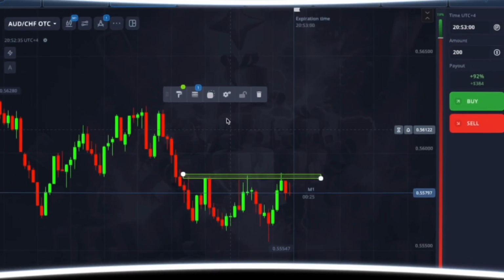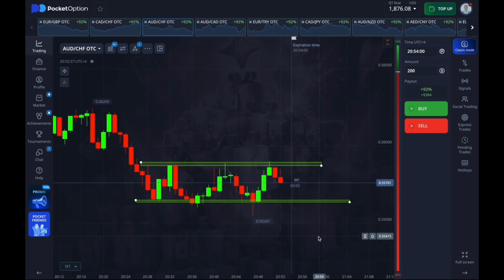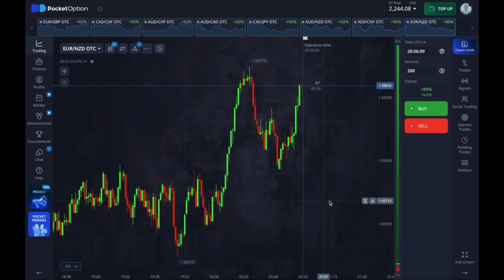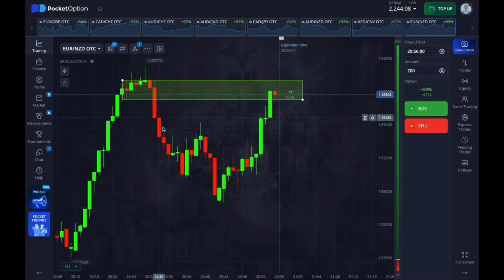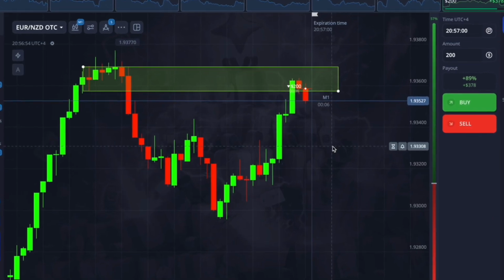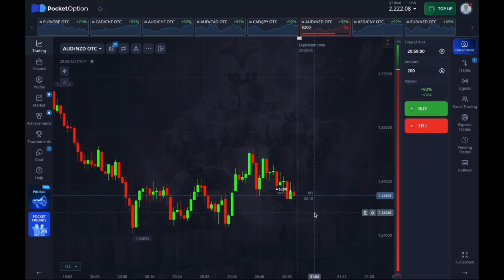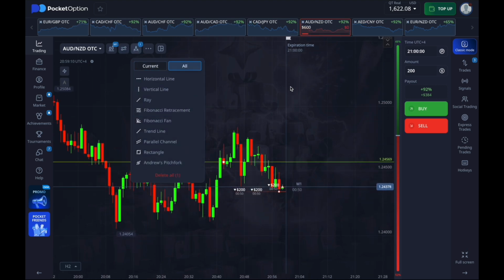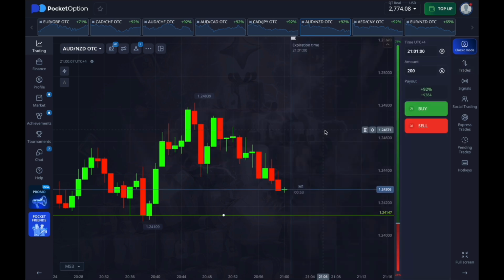Pocket Option 1 Minute Strategy | How to Filter High Probability Entries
🔥 Pocket Option 1 Minute Trading Strategy | Best Pocket Option Confirmation Entry Setup

Learn the best Pocket Option 1 Minute Trading Strategy and discover how to filter high-probability Pocket Option trade setups using powerful confirmations. In this Pocket Option trading tutorial, I explain how to identify the best Pocket Option entries by combining price action, market direction, support and resistance, candlestick psychology, trend analysis, and confirmation signals.

Most Pocket Option traders lose because they enter trades too early. This Pocket Option strategy helps you wait for confirmation before entering a trade, improving accuracy and helping you avoid low-quality setups.

📈 Topics Covered:
✅ Pocket Option Confirmation Entry
✅ Pocket Option Candlestick Analysis
✅ Pocket Option Support and Resistance
✅ Pocket Option Market Direction
✅ Pocket Option Trend Trading
✅ Pocket Option OTC Trading
✅ Pocket Option Forex Trading
✅ Pocket Option High Probability Setups
✅ Pocket Option Beginner Guide
✅ Pocket Option Trading Tips
✅ Pocket Option Trading Tutorial
✅ Pocket Option Signals and Analysis

Whether you are a beginner or experienced trader, this Pocket Option trading video will help you improve your Pocket Option entries, understand Pocket Option market structure, and find better Pocket Option trading opportunities.

BONUS CODE : WELCOME50 for 50% bonus